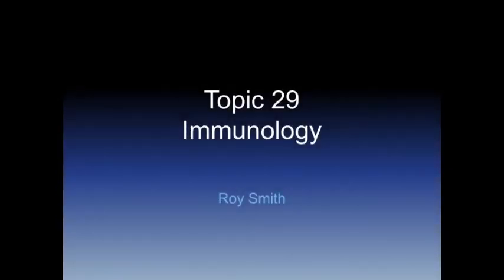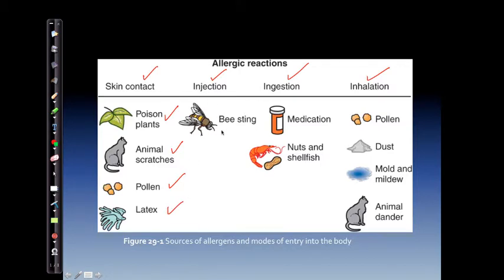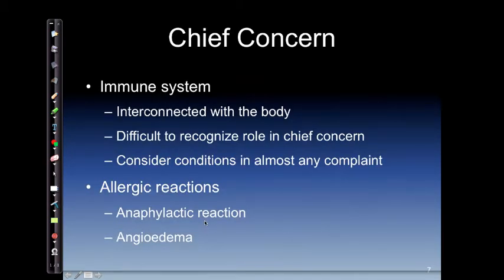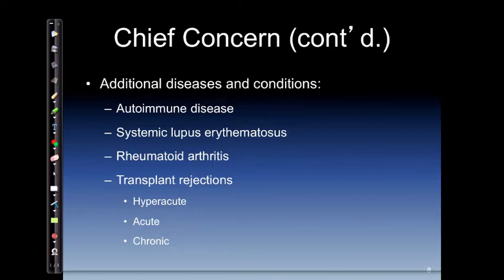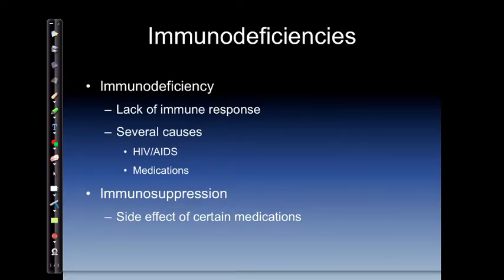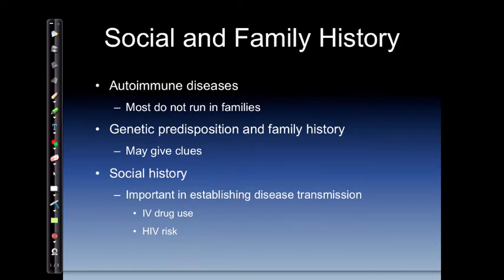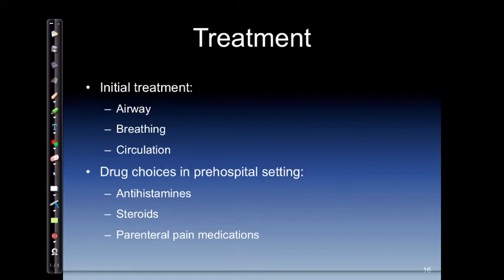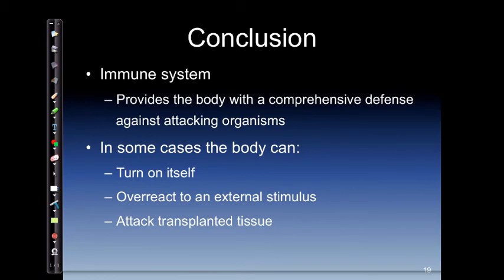Topic 29 Immunology Disorders of the Immune system